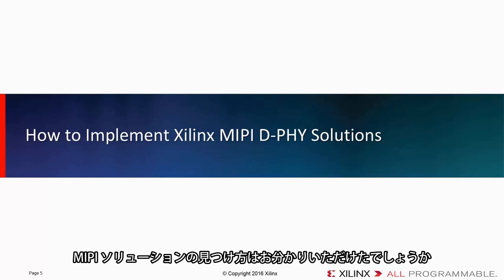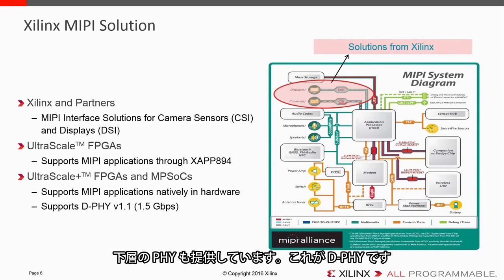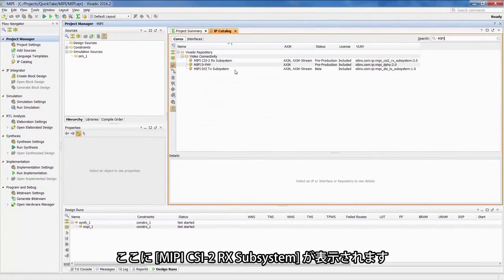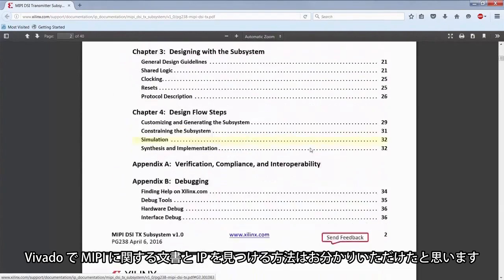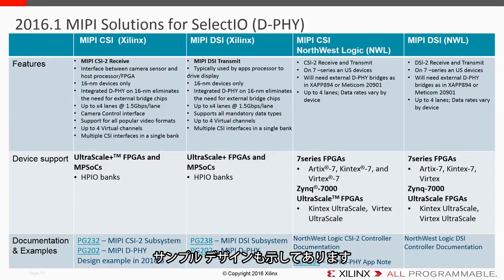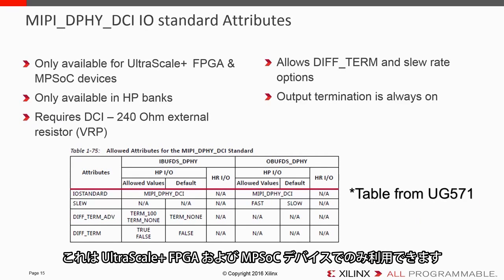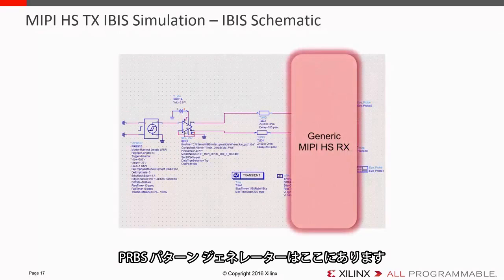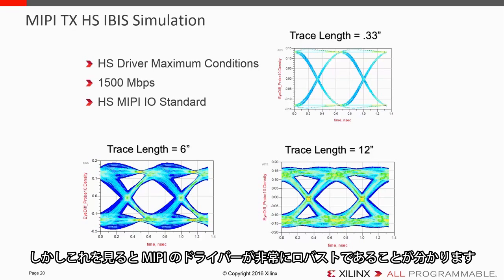MIPI D-PHY ソリューションの実装方法 (日本語字幕)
このビデオでは、MIPI および MIPI ソリューションの概要とザイリンクス FPGA で使用可能な D-PHY MIPI ソリューションに関する詳細情報の入手方法について説明します。 IBISハードウェア　シミュレーションを実行してザイリンクス FPGA からどのように堅牢な MIPI を作成できるかを示す例も示しています。